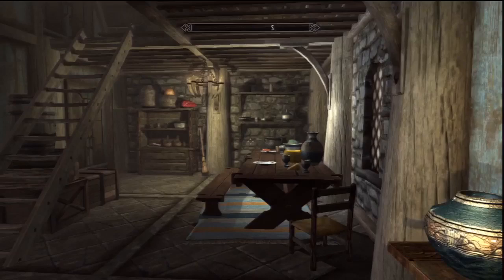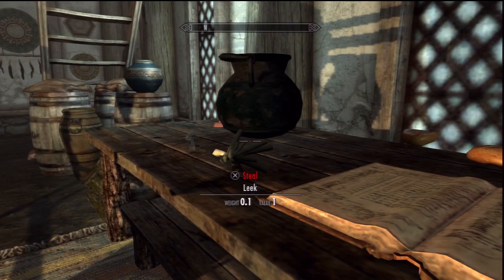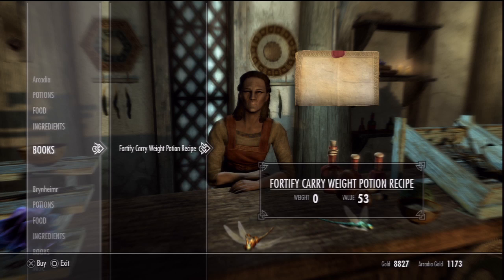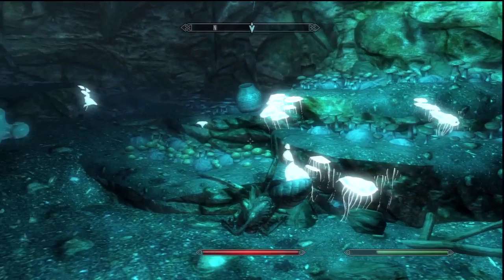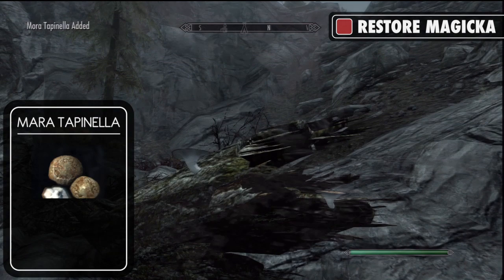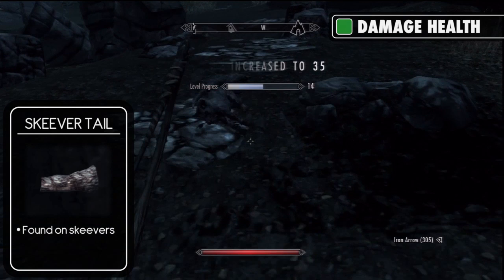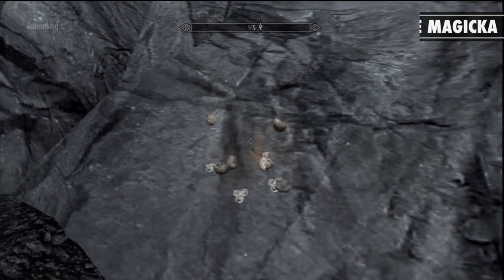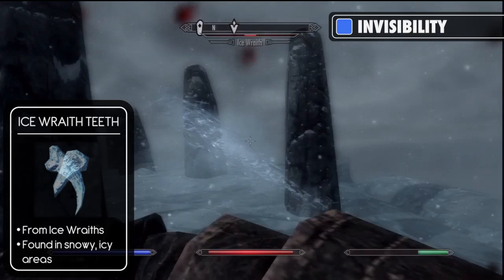Skyrim Guide: Alchemy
A guide showing you everything you need to know about alchemy for the game, the Elder Scrolls V: Skyrim. In this video, I teach you how to find ingredients and brew 5 main types of potions and poisons, to help you through the game and to make you some profit.

The link for the table including all the ingredients' alchemic effects is here:

*Note* All footage and background music is from the game, the Elder Scrolls V: Skyrim.